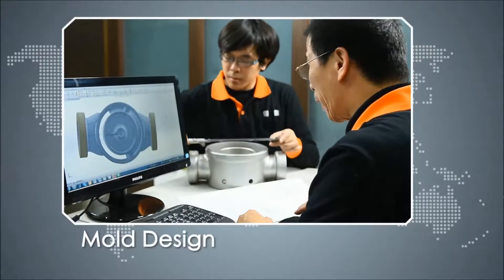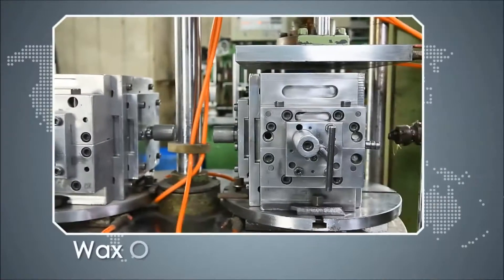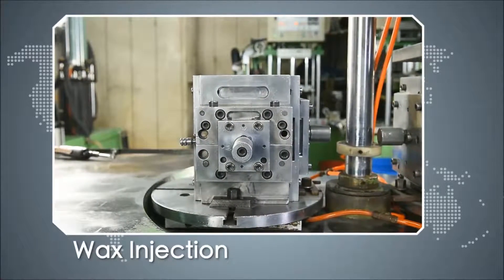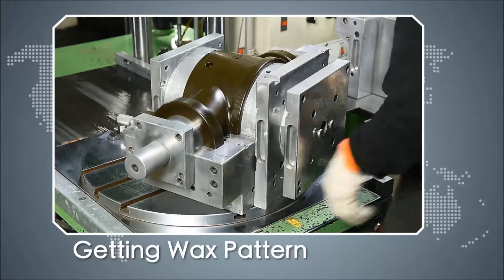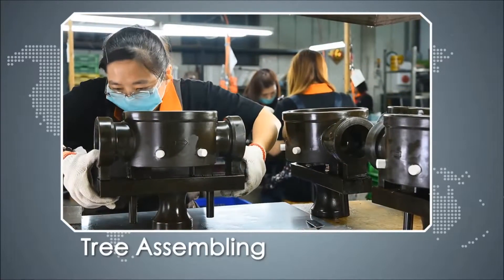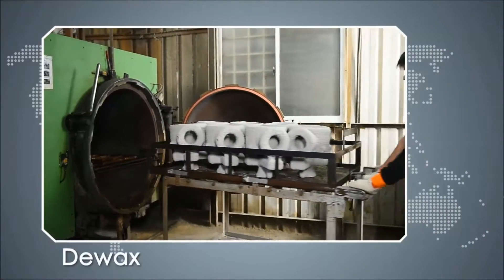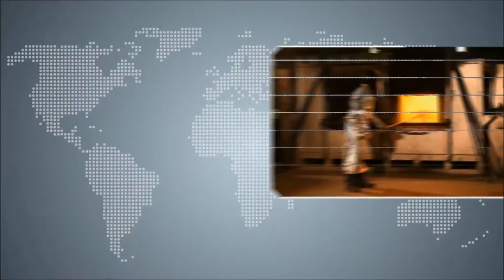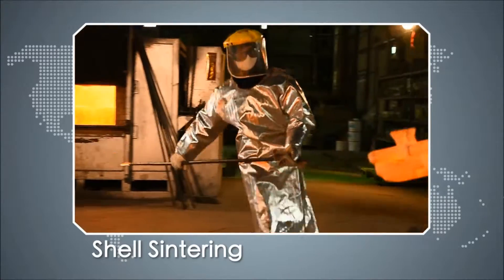Production Process Introduction - Lin Chiao Casting Co., Ltd.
From mold design, mold management, wax injection, wax pattern, deburring, tree assembling,  slurry dipping, ceramic stuccoing, drying, dewaxing, shell sintering, melting and pouring, shell and tree removal, sprue removal, bead blasting, pickling and drying, all investment casting processes are conducted rigorously.